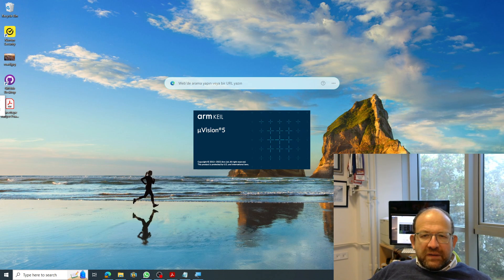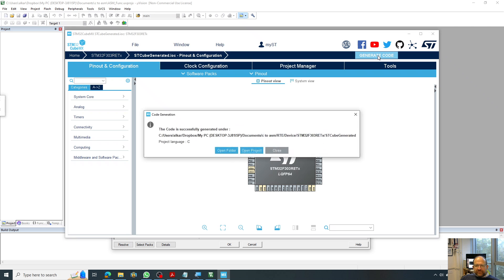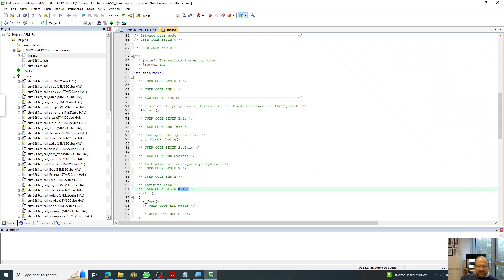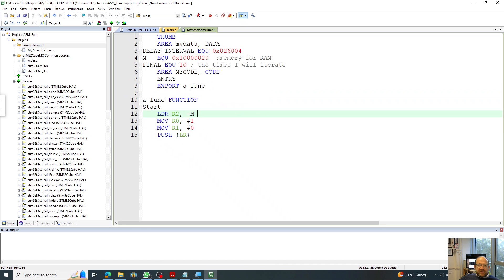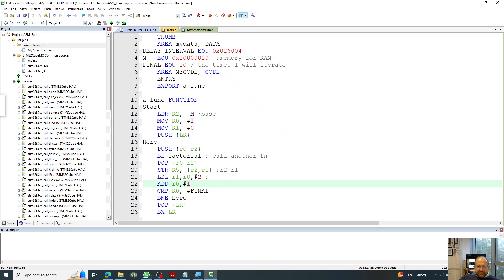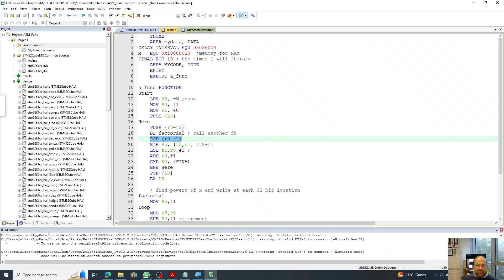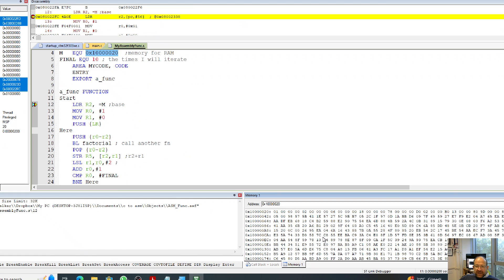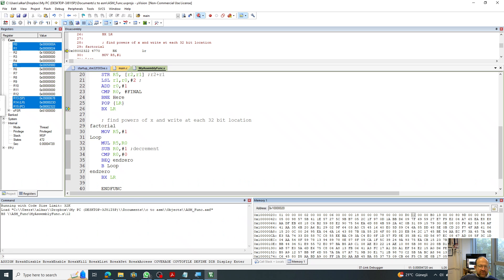Can you call ARM Assembly code from C?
Executing ARM Assembly code from a C file in KEIL microvision5. Includes debugging of the code.